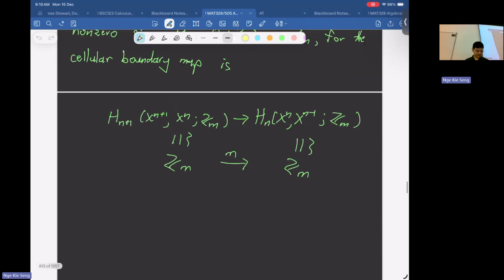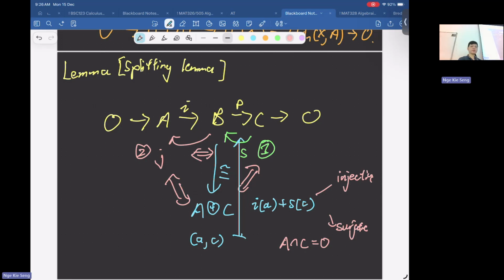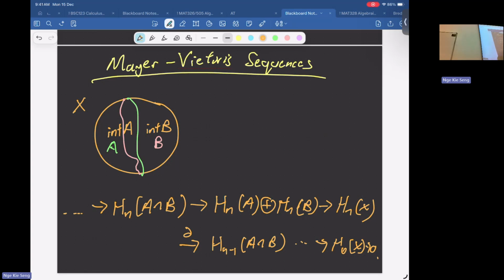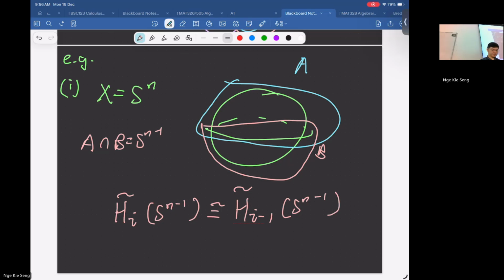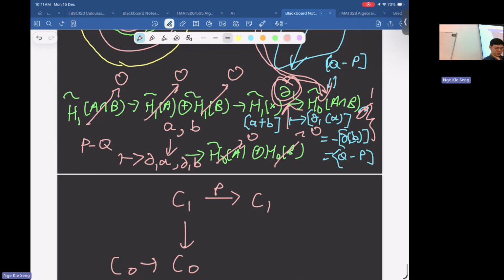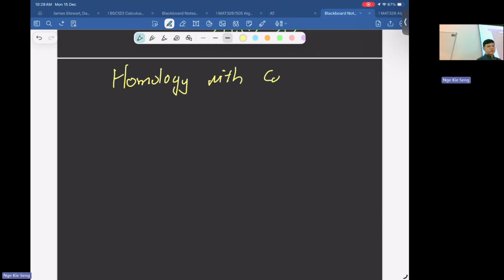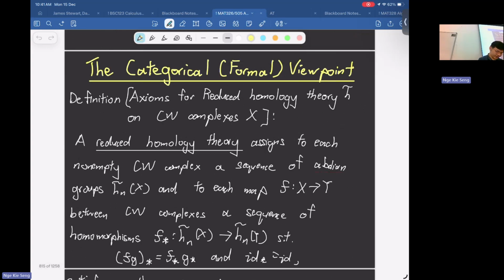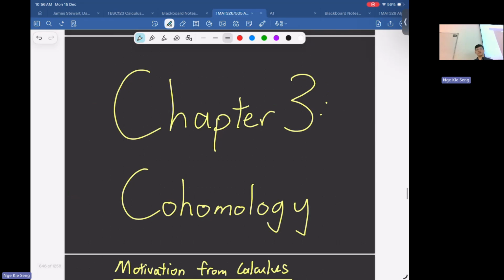Mayer-Vietoris Sequence & Categorical Homology | Algebraic Topology Lecture 22 | Nge Kie Seng 251211